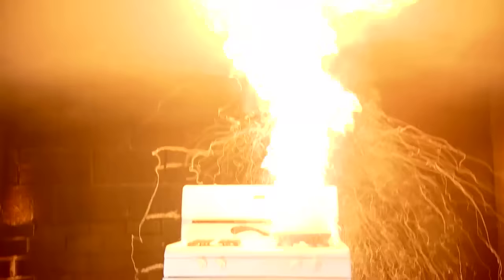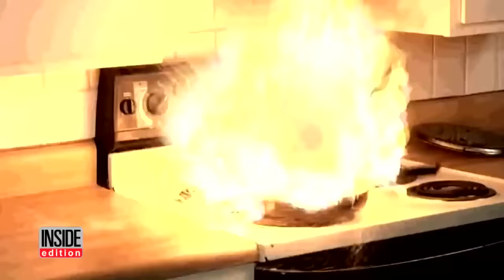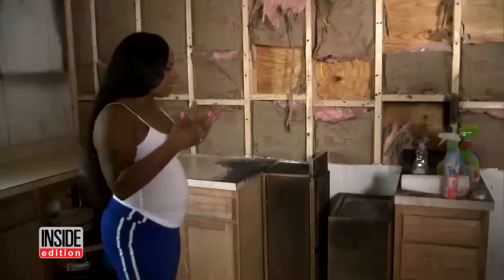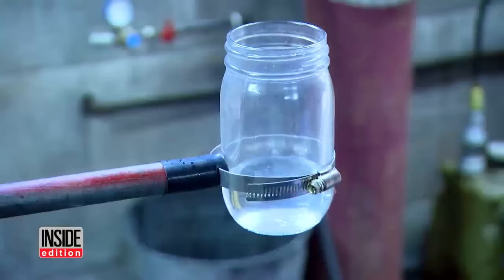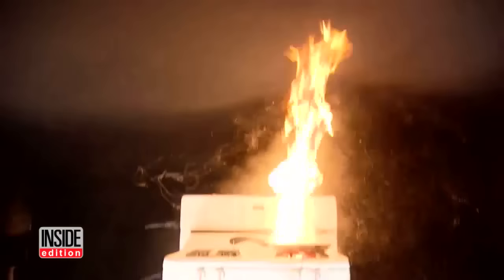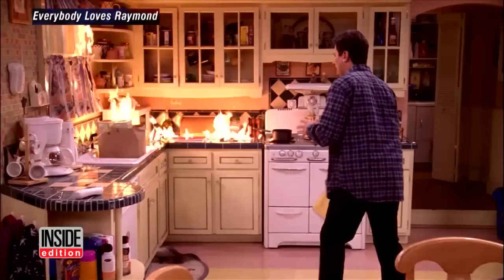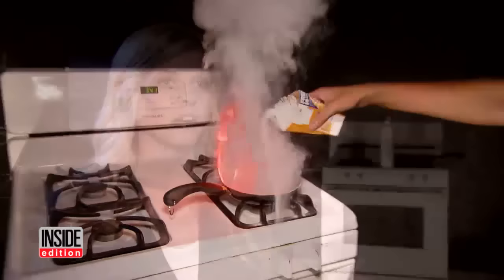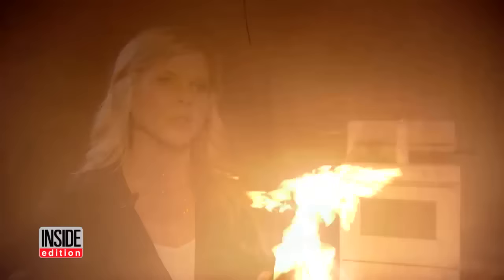Why You Definitely Don't Want To Use Water To Extinguish a Grease Fire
As Labor Day weekend approaches, cookouts will be a popular event among revelers, but it's important to be aware of the risk of grease fires. YouTube features a slew of videos involving grease fires, where people run the risk of being seriously hurt. The safest and most effective way to put out a grease fire is with a fire extinguisher. If you don't have one handy, you can douse a small grease fire with baking soda. If you cannot contain the fire, get away from it and be sure to call 911.